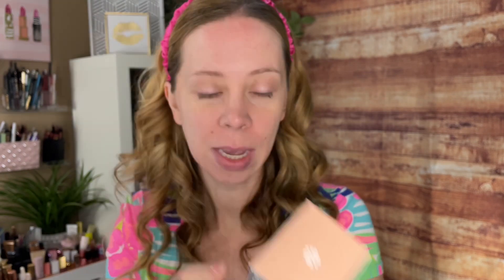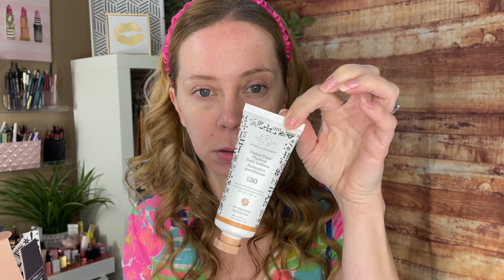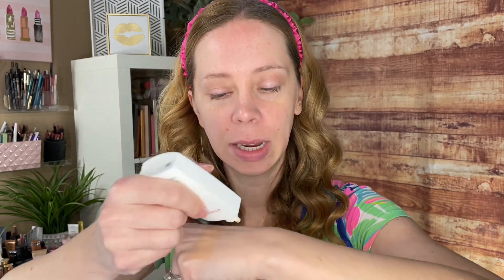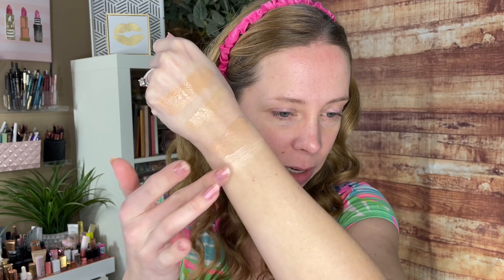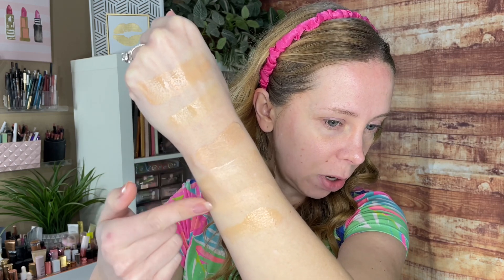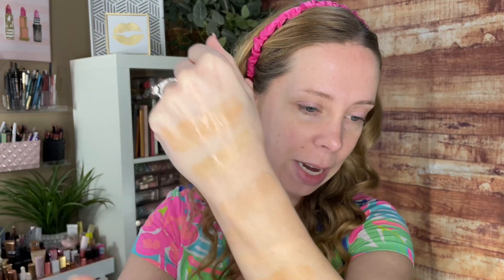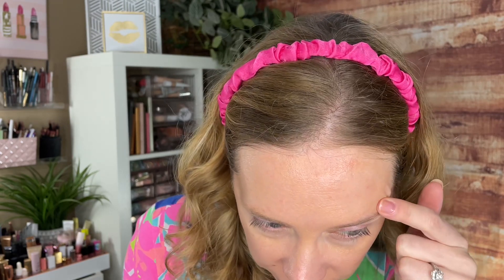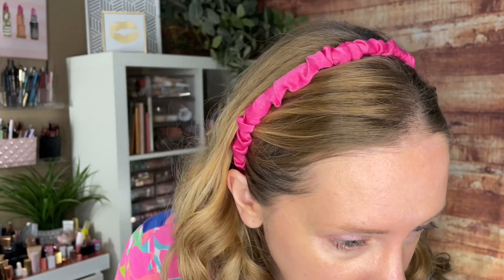Drunk Elephant's Tinted SPF - Yay or Yikes?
Products Mentioned:
* @DrunkElephantSkincare umbra daily defense spf

* Gifted
** My videos are pre-recorded, hence the change in background or change in my hair from one video to the next **